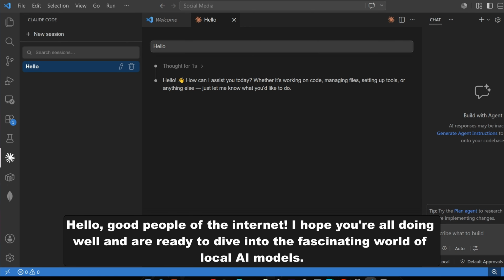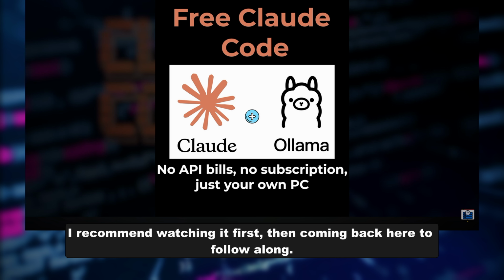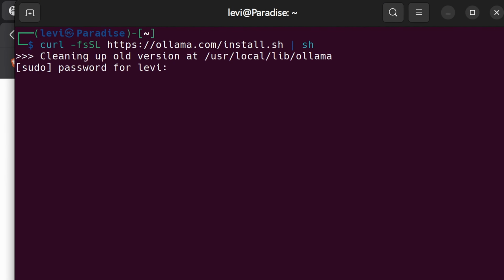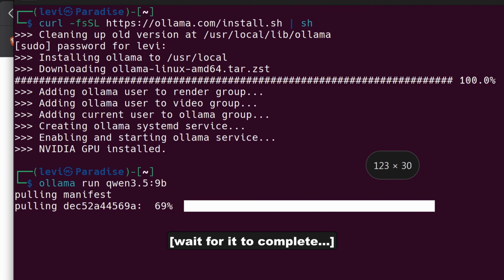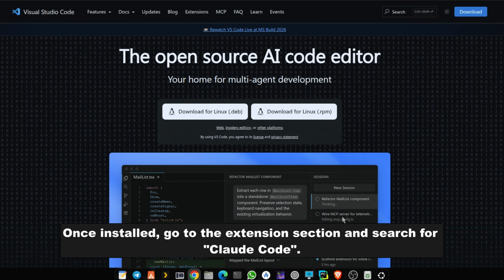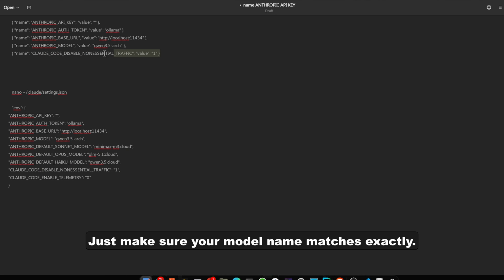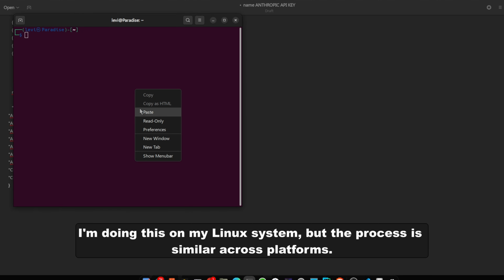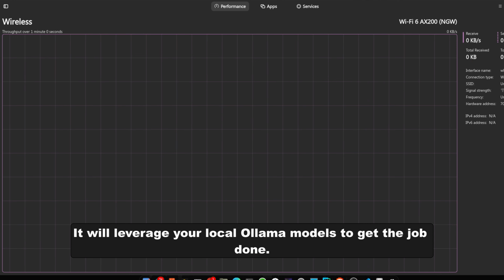Claude Code GUI FREE – Run It Locally with Ollama (No Subscription!)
Tired of paying for Claude Code? In this tutorial, I’ll show you how to run the full Claude Code graphical interface completely free using local AI models with Ollama. No subscription, no login prompts—just pure offline AI coding power.

What we cover:
CUDA setup check
Installing Ollama & Claude Code CLI
Downloading a local model (qwen3.5:9b or your choice)
Increasing context window
VS Code extension with login bypass
Editing settings.json & environment files
Running Claude Code GUI on your own hardware
📎 Previous video (CLI setup): [Link in card & description]
💻 Commands & links pinned in the comments.
If you hit any snags, drop a comment and I’ll help. Enjoy coding with your own private AI assistant!

1. For the VS Code extension, add this:
        { "name": "ANTHROPIC_API_KEY", "value": "" },
        { "name": "ANTHROPIC_AUTH_TOKEN", "value": "ollama" },
        { "name": "ANTHROPIC_MODEL", "value": "qwen3.5-arch" },
        { "name": "CLAUDE_CODE_DISABLE_NONESSENTIAL_TRAFFIC", "value": "1" }

2. For Claude environments add these lines:
      "env": {
         "ANTHROPIC_API_KEY": "",
         "ANTHROPIC_AUTH_TOKEN": "ollama",
         "ANTHROPIC_MODEL": "qwen3.5-arch",
         "ANTHROPIC_DEFAULT_SONNET_MODEL": "minimax-m3:cloud",
         "ANTHROPIC_DEFAULT_OPUS_MODEL": "glm-5.1:cloud",
         "ANTHROPIC_DEFAULT_HAIKU_MODEL": "qwen3.5:cloud",
         "CLAUDE_CODE_DISABLE_NONESSENTIAL_TRAFFIC": "1",
         "CLAUDE_CODE_ENABLE_TELEMETRY": "0"